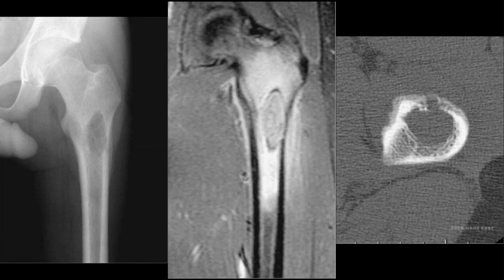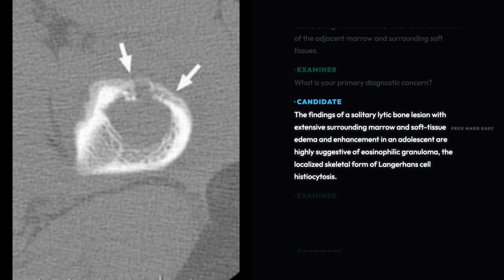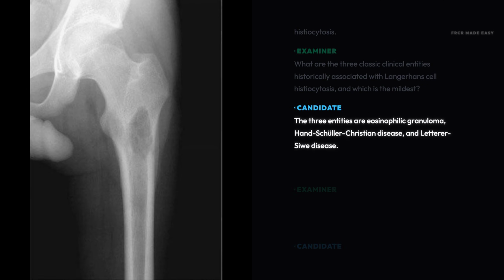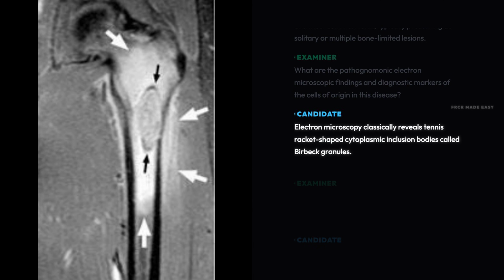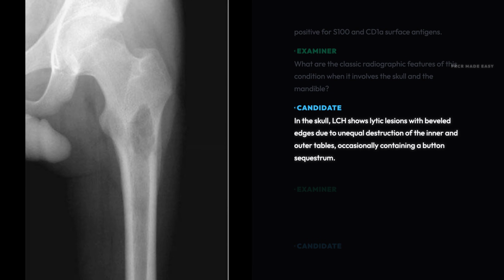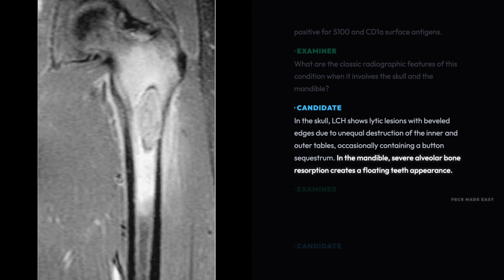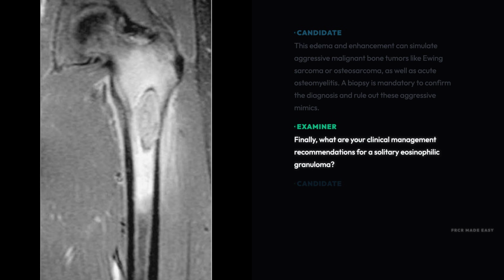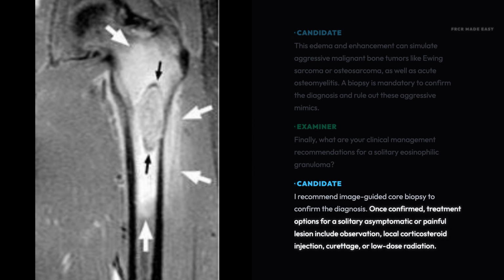What is the Diagnosis? | MSK Radiology Case 48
A 16-year-old boy presents with progressive hip pain that worsens at night and intermittent fevers. I am showing you an AP femur radiograph, a post-contrast fat-saturated coronal MR, and an axial CT of the proximal femur. Please describe the findings.